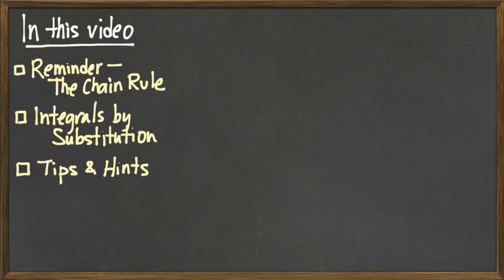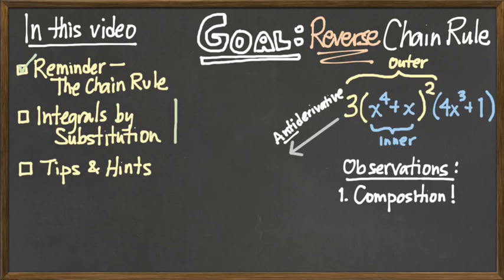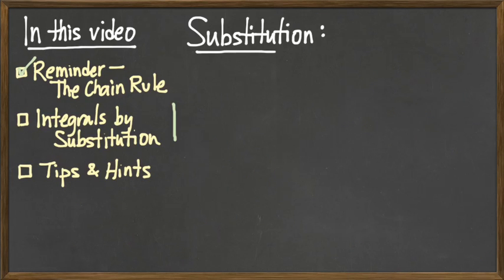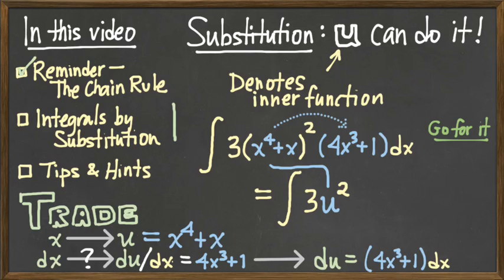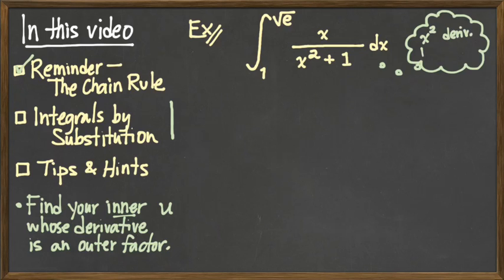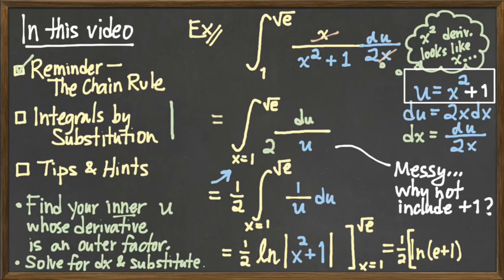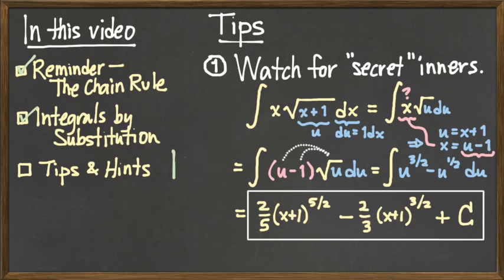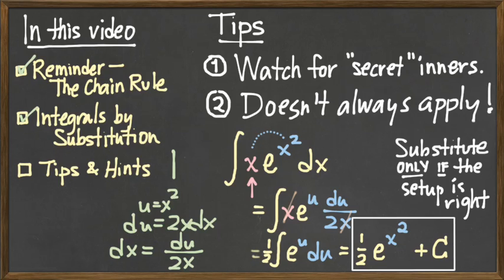162.1: Integration by Substitution